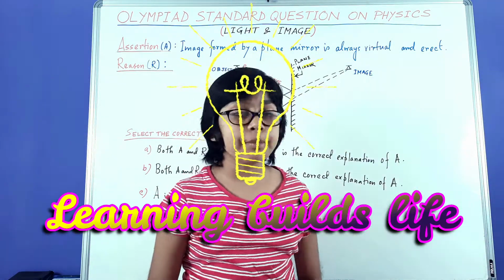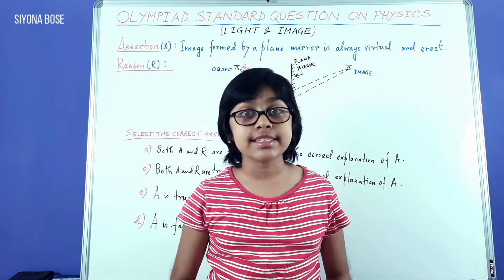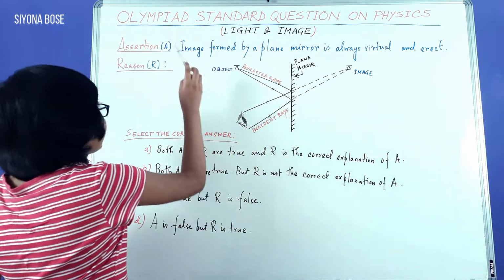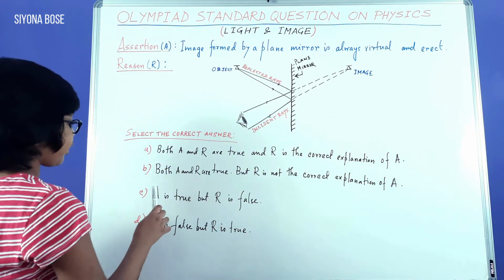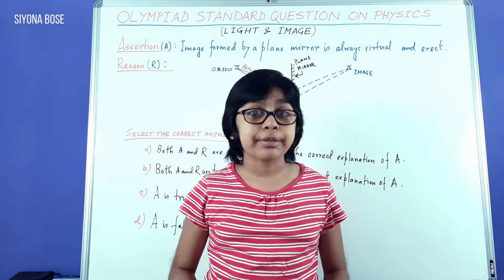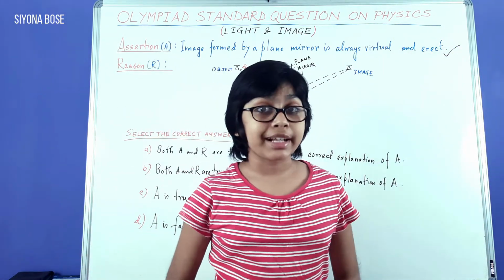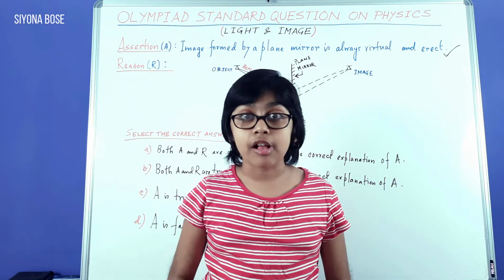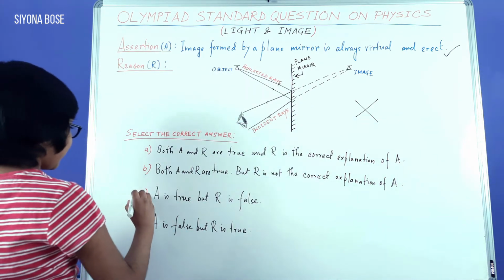Ep5 - Assertion & reasoning on Light & Image, Physics, Science Olympiad made easy, NSO